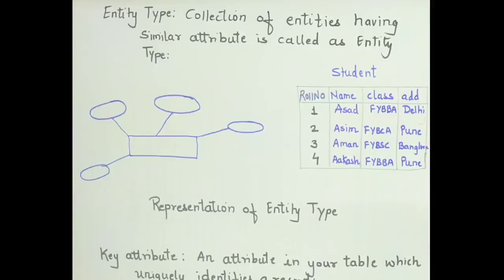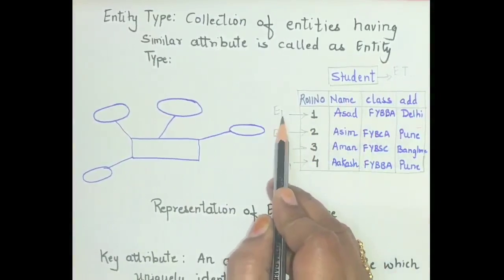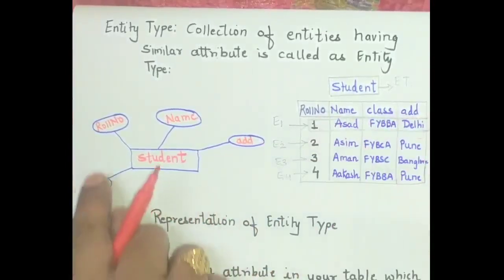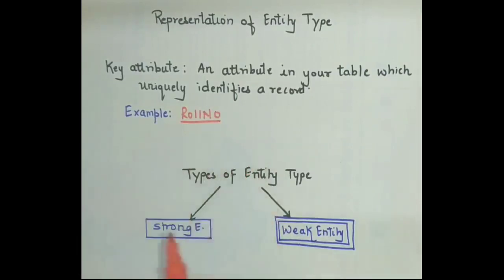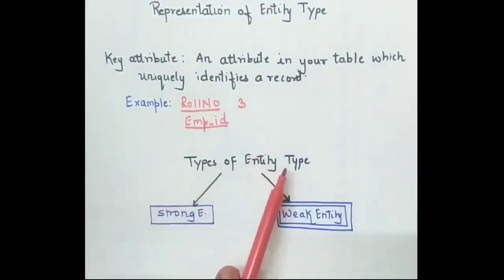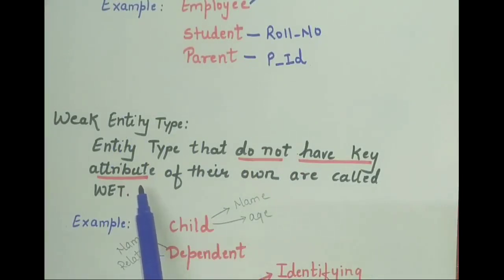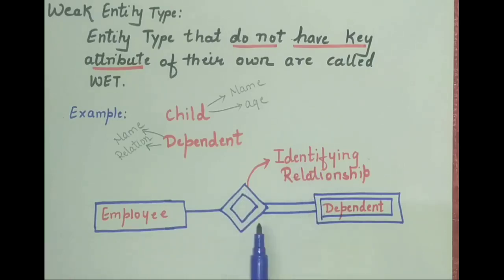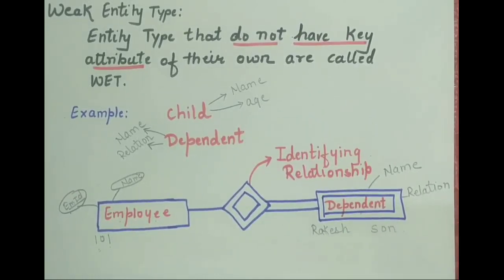Strong Entity Type and Weak Entity Type in Database Management System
In this vedio I have Explained
how to represent entity type and attribute in the ER diagram.
what is key attribute?
Strong Entity Type And Weak Entity Type
How this types are represented in ER digram